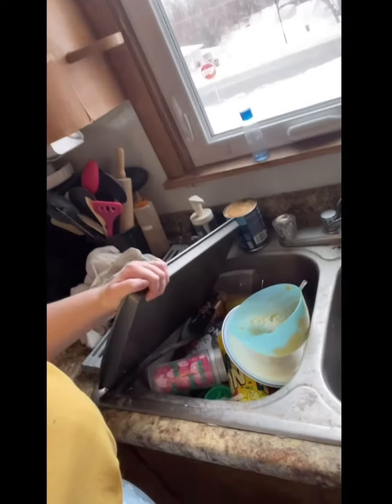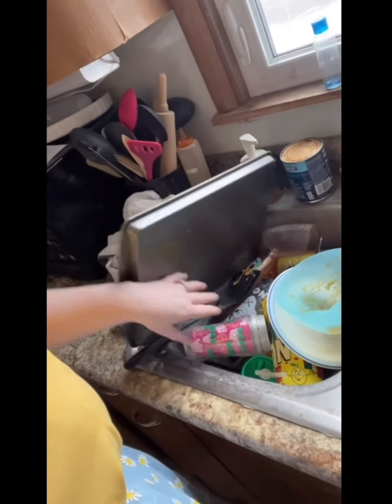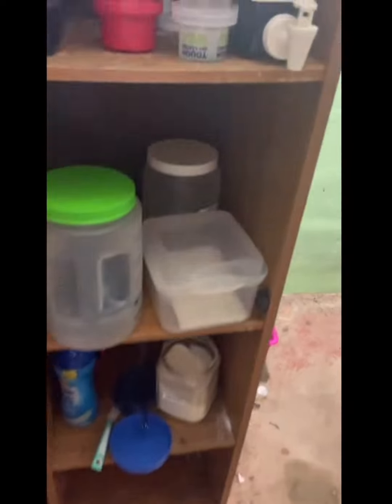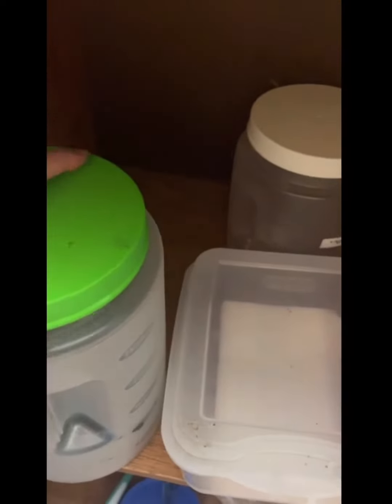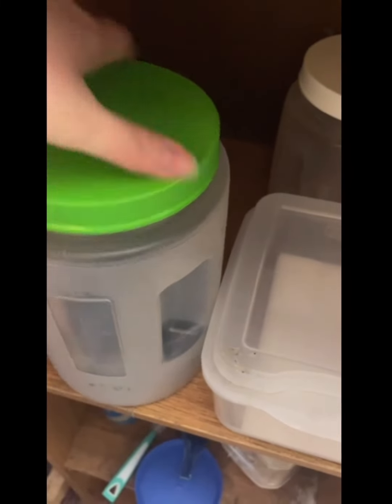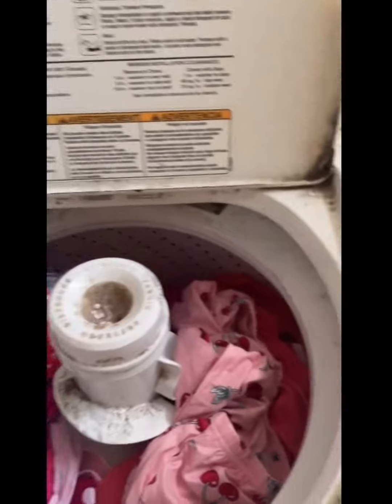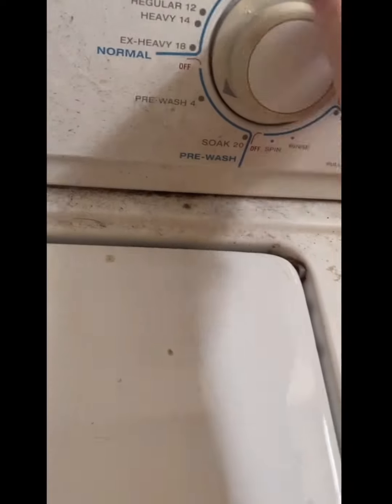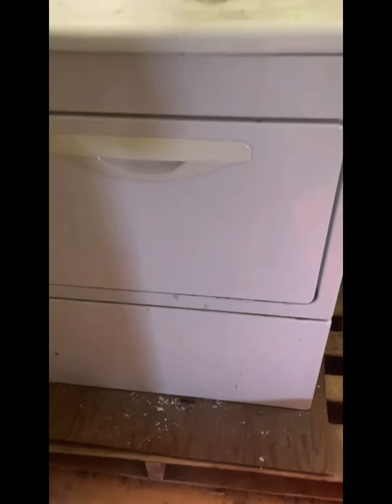Let’s get some chores done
Dishes , trash, laundry